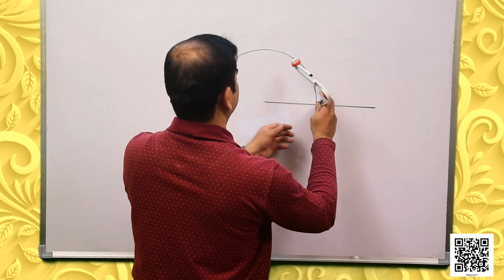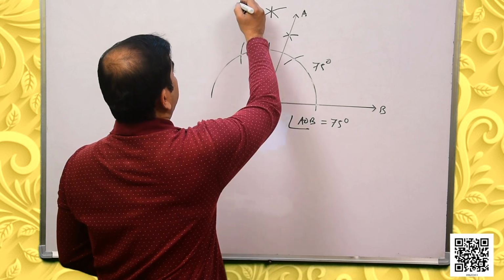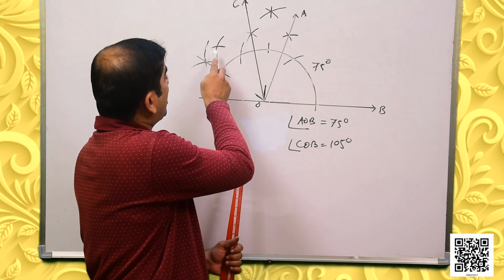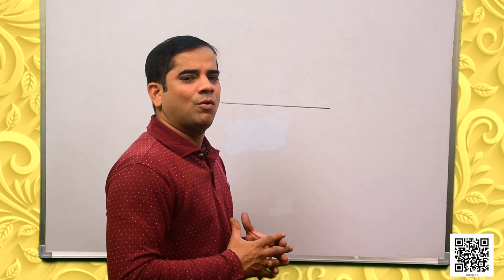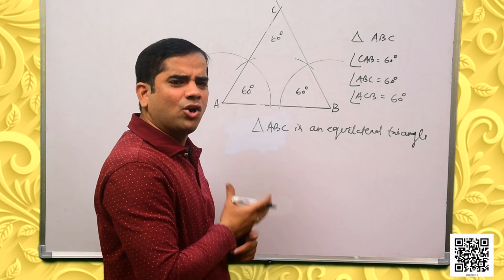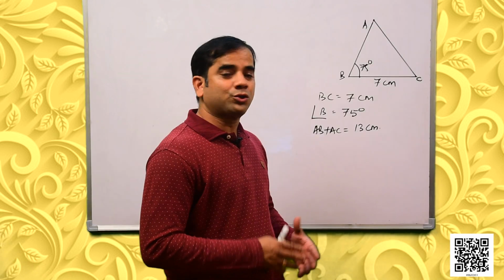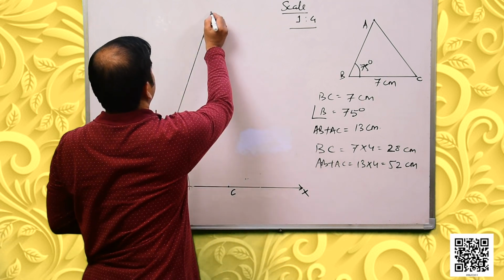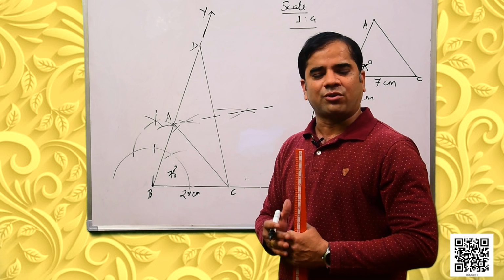21 13 CONSTRUCTION PART III